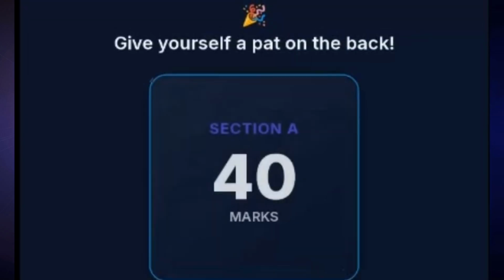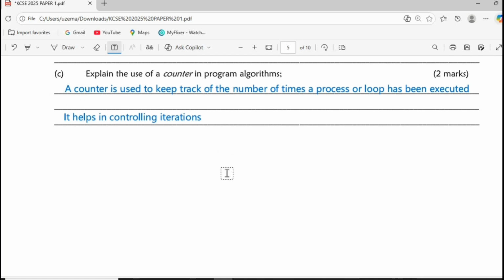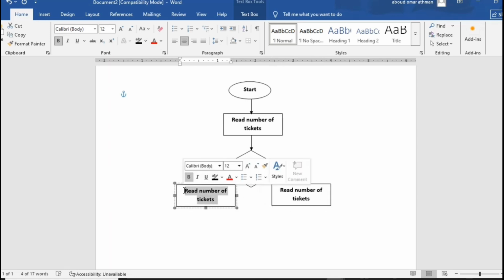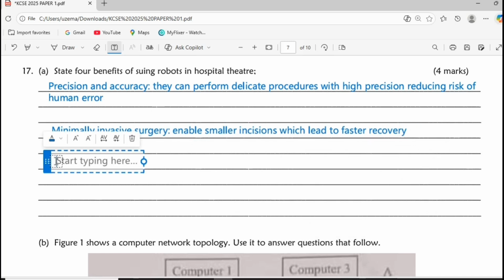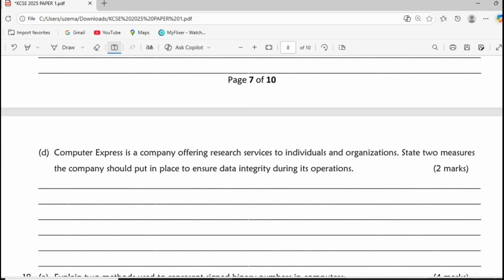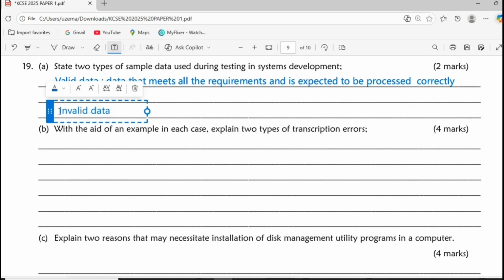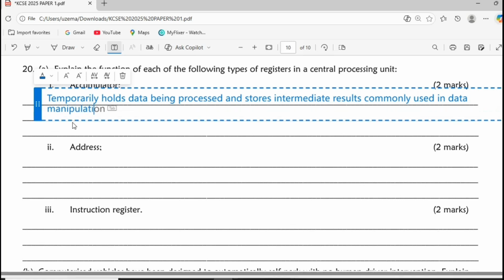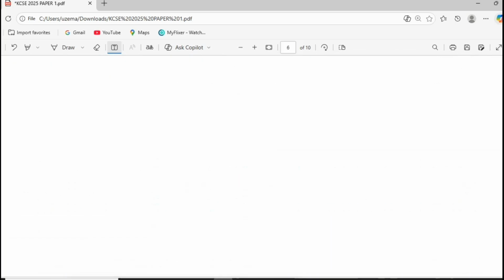KCSE 2025 Computer Studies Paper 1 Section B Full discussion(Theory)! QA Breakdown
In this video, we dive deep into the KCSE 2025 Computer Studies Paper 1 Section B(Theory)! We discuss all sections, highlight tricky questions, expected answers, common mistakes, and tips for scoring high. Perfect for candidates reviewing their performance or teachers preparing students.
How did you find Paper 1? Easy, balanced, or challenging? Drop your score predictions and thoughts in the comments! 👇